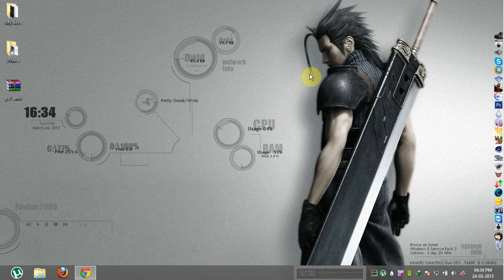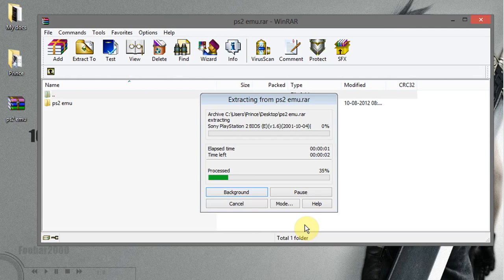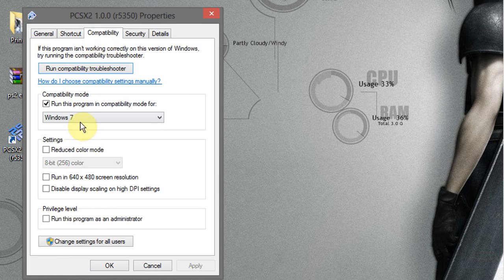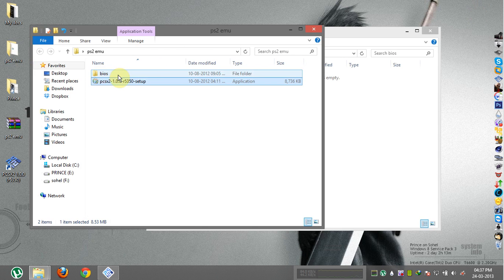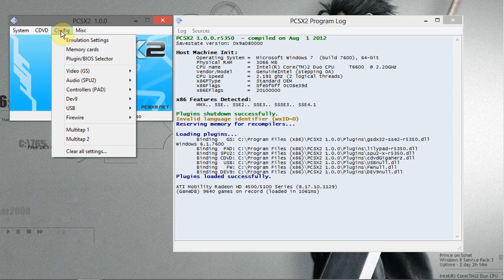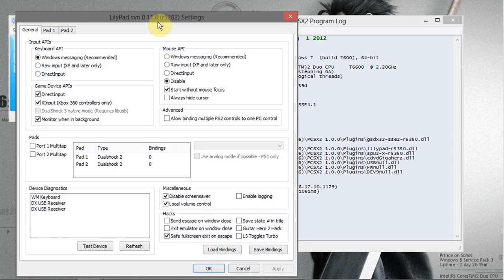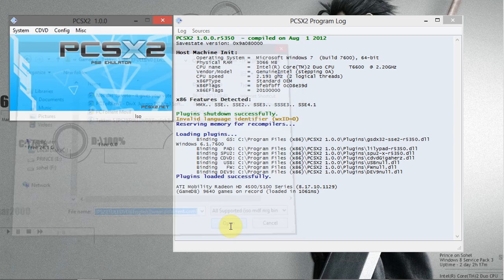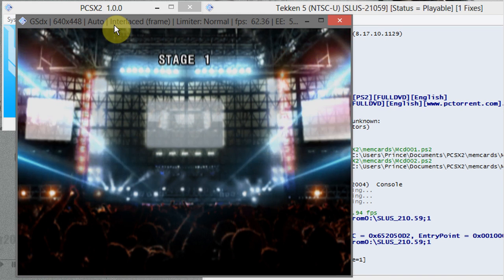How to: run Play station 2 games in win 7/8 [HD + Narration]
Hardware requirements for PCSX2:

Minimum:
* Windows/Linux OS
* CPU that supports SSE2 (Pentium 4 and up, Athlon64 and up)
* GPU that supports Pixel Shaders 2.0
* 512mb RAM

Recommended:

* Windows Vista 32bit/64bit
* CPU: Intel Core 2 Duo @ 3.2ghz or better
* GPU: 1GB
* 1gb RAM (2gb if on Vista/7/8)

My System details:
Processor           : Intel Core 2 Duo  T6600 @ 2.20 GHz
RAM                  : 3 GB
system type       : 64-bits OS, x64 based processor
Wnidows edition : windows 8 Pro
GPU                  : 512 MB